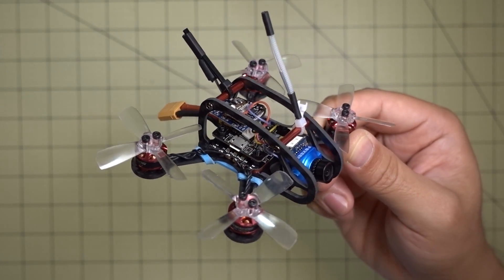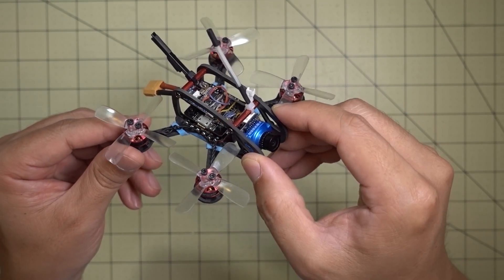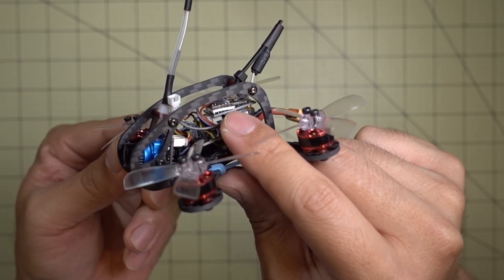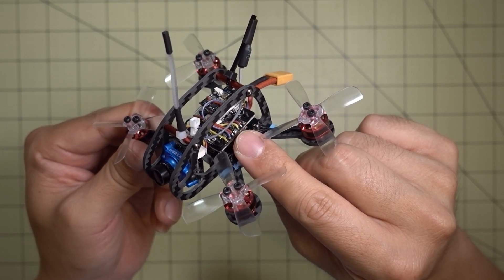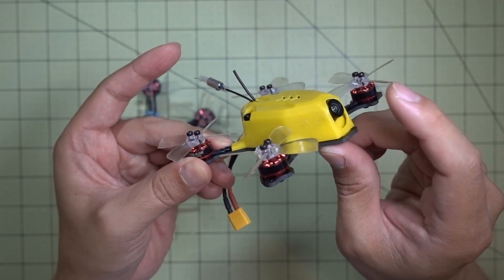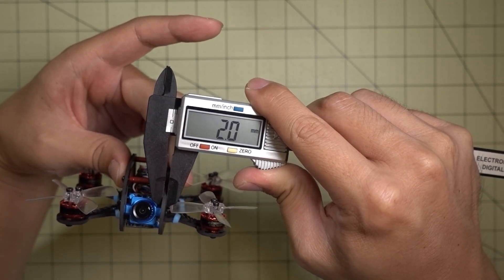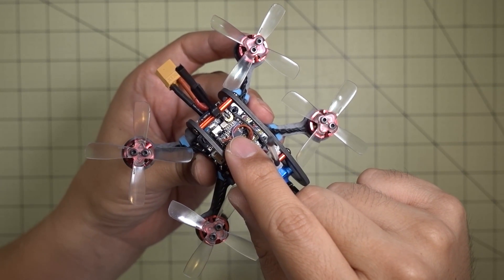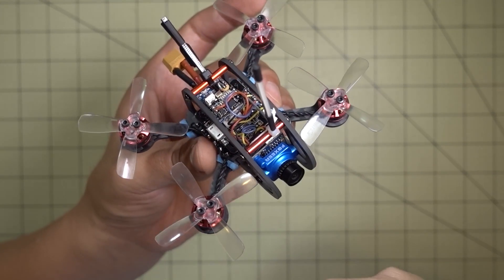Micro Drones 101 🚁#25🔥 FlexRC Ascent ⚡👍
The Ascent from FlexRC is looking like another favorite 2-inch micro for me. Why? Minimialistic design, micro CDD camera support, flies fantastic.

This is the V1 Ascent frame. Note, that V2 is now shipping on the FlexRC website. V2 has improved the layout so the props don't touch.